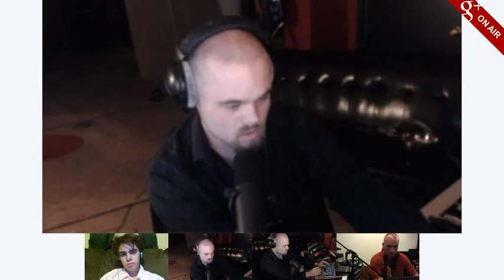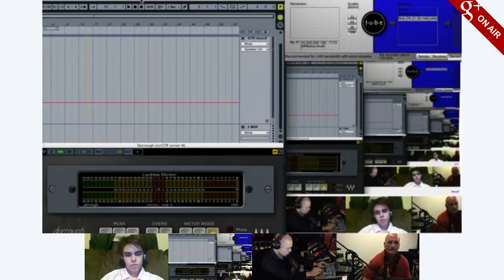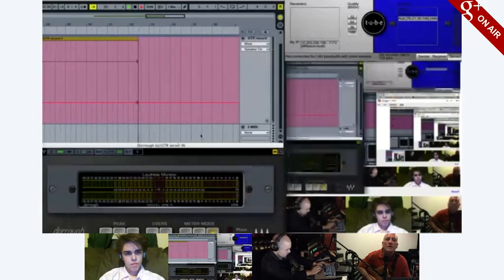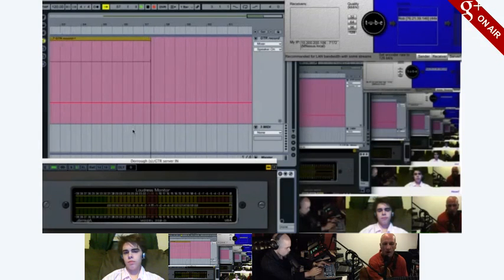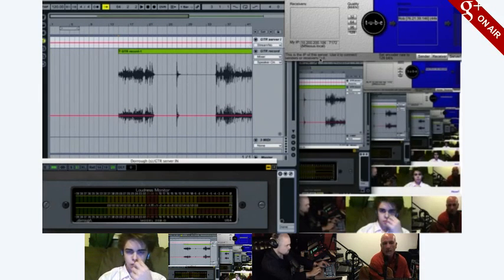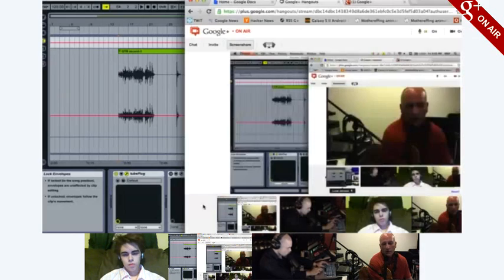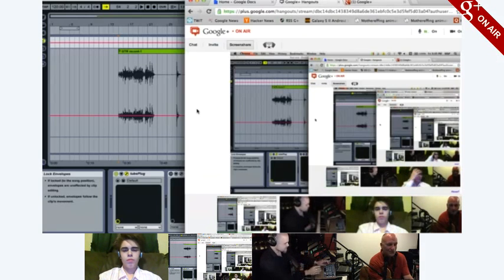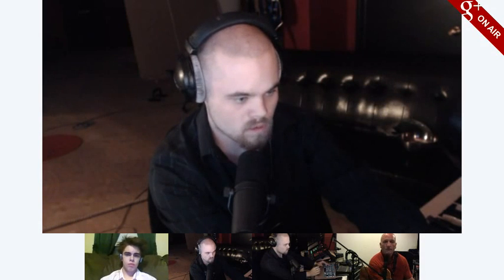Record music P2P with Google+ Hangouts and Ableton Live.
Here's a quick demo of a how to record peer to peer using albeton as our software. We then use google+ and other google products to communicate, organize and essentially recreate the studio environment but from anywhere in the world. Welcome to the future friends, this is just the beginning